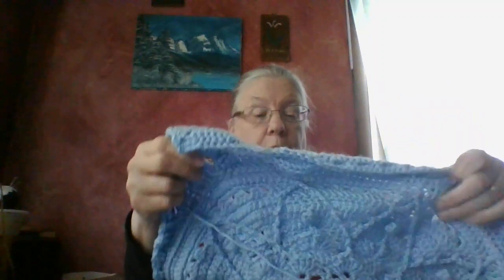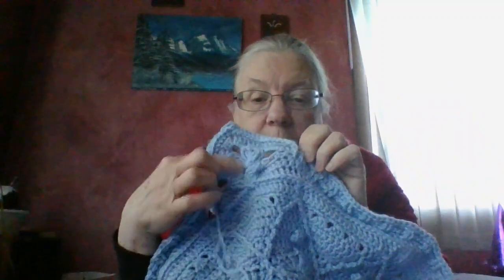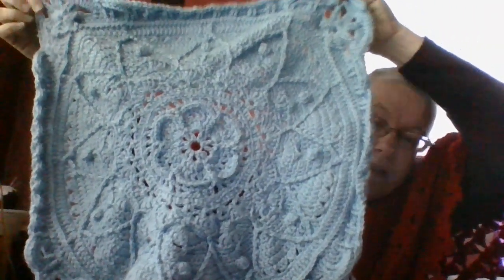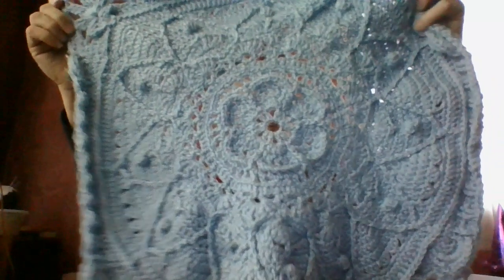Make-a-long Monday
bodhatapalooza All the hat patterns chosen so far will be in my play list